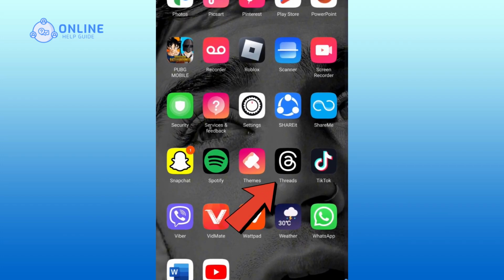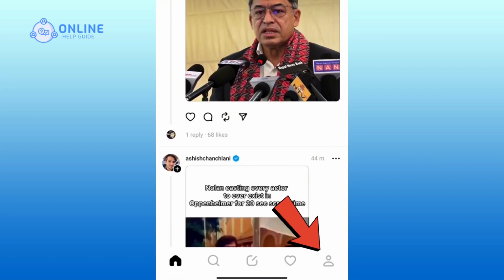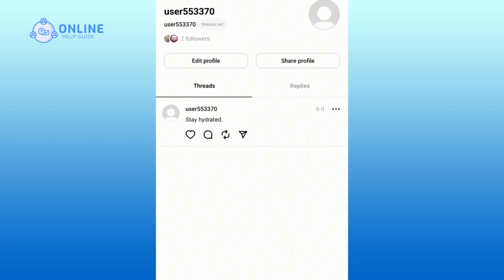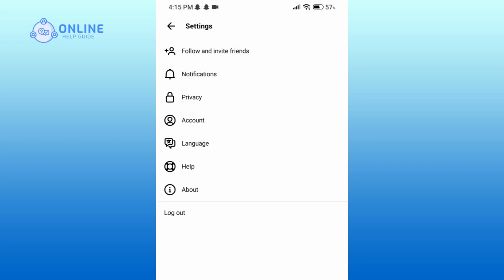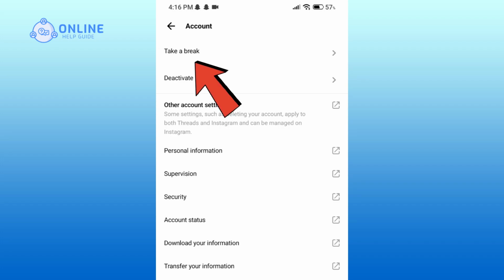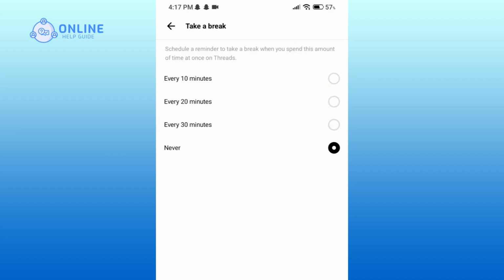How to Set Take Break Reminders on Threads App | Threads App Guide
Interested in maintaining a healthy relationship with social media? This video tutorial will demonstrate how to set take break reminders on Threads app. By following our step-by-step instructions, you can receive reminders to take breaks and strike a better balance between your online and offline life. Watch this video and learn how to set take break reminders on Threads app.